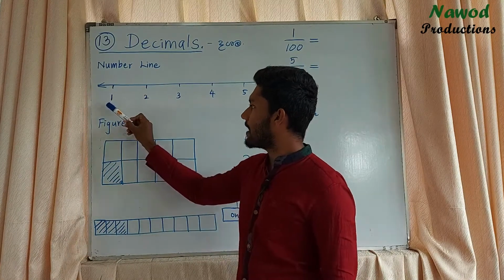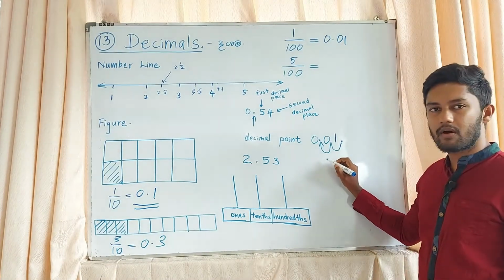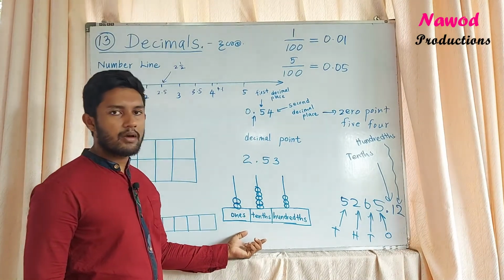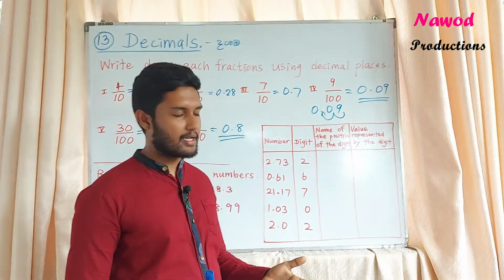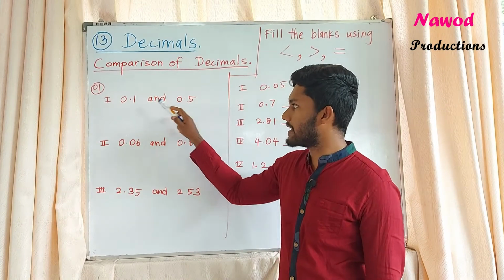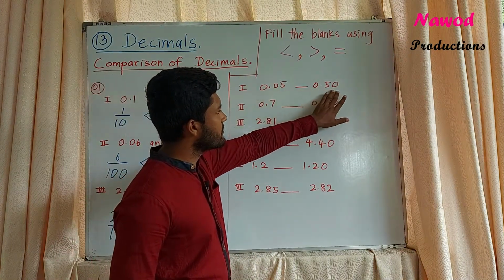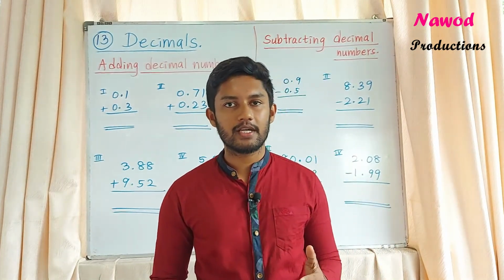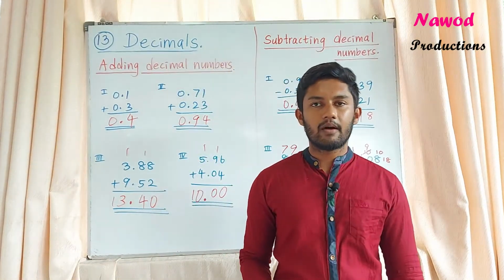Decimals Grade 06 - දශම සංඛ්‍යා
Advanced Teaching Methods. දශම සංඛ්‍යා හැඳින්වීම